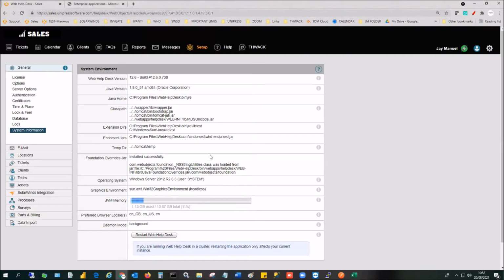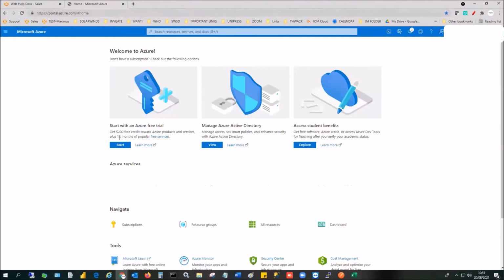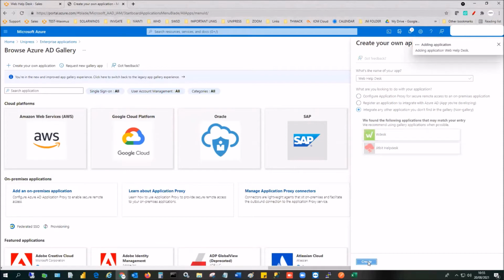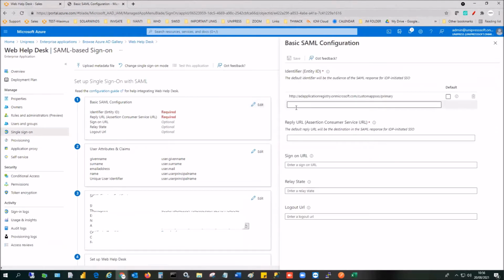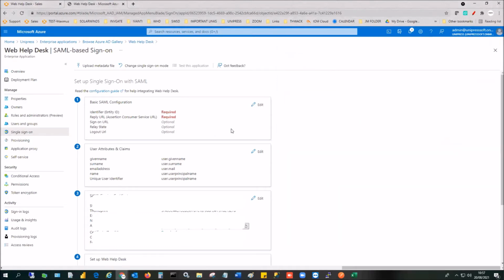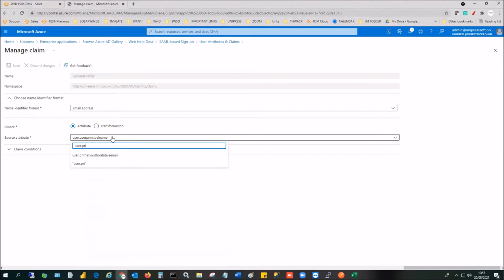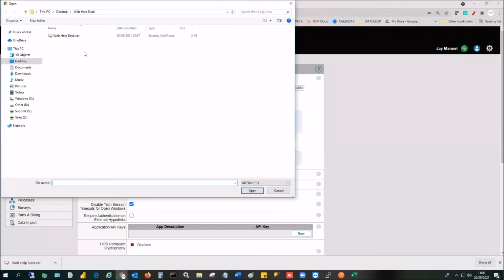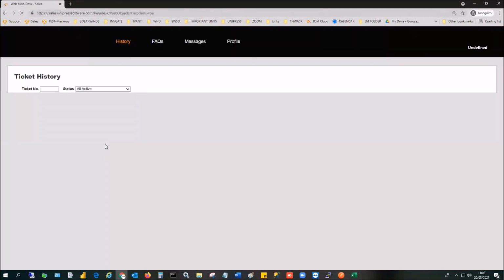Connecting Web Help Desk to Azure AD (SSO)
This video shows you how to connect your Solarwinds Web Help Desk installation to your Azure AD environment (SSO)